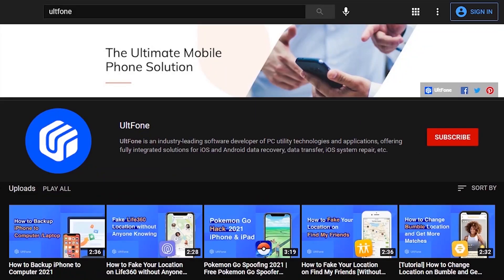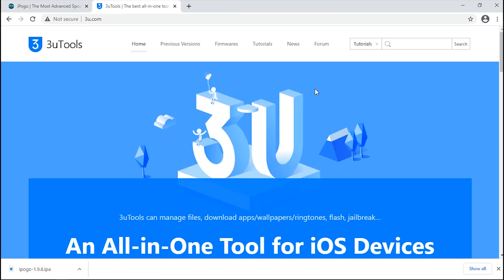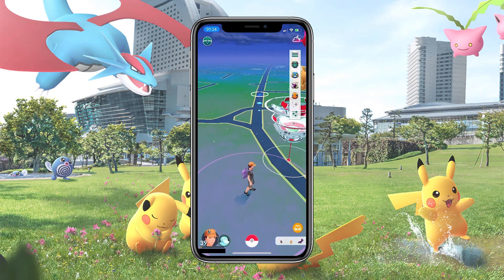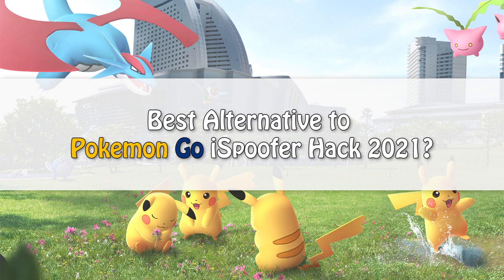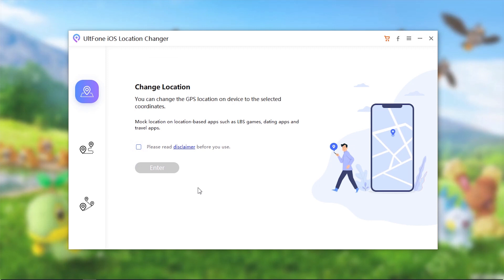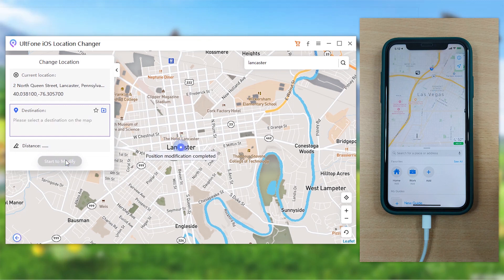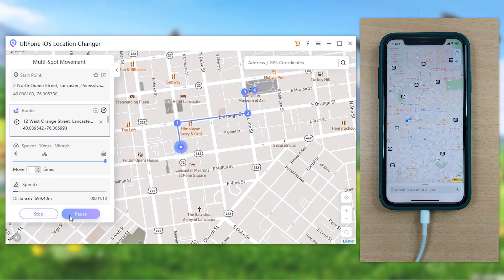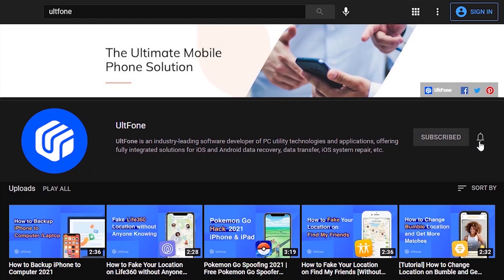iSpoofer Pokemon Go 2023 | How to Use iSpoofer Pokemon Go | iSpoofer Install APK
NEW Pokemon Go iSpoofer and Its Best Alternative-UltFone iOS Location Changer：
In this video I am going to show you guys how to download and use iSpoofer Pokemon Go, and unveil a better alternative for you.

⚠Important notice
1. Provide help to user change GPS locations on their iOS devices.
2. Protect your actual GPS location from being tracked by the others.

1. Please use the product within the scope allowed by the law of your country/region.
2. Users shall bear all legal responsibilities if the use of this product violates the laws of their country/region.
3. User will assume full responsibility if they use the product to play Location Based Game and the game account being banned. (Location Based Game such as Pokémon Go, Harry Potter Wizard Unite, The Walking Dead Our Word, and Jurassic World Alive extra)
4. Before downloading, installing, registering, or using this product, please consult your own legal advisor on the legality of the way you intend to use this product to avoid any legal liability.